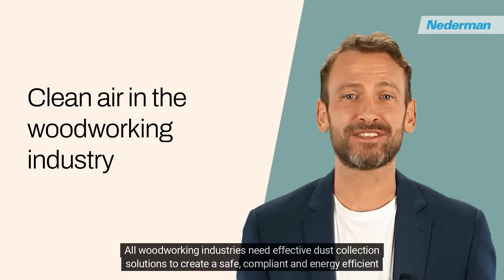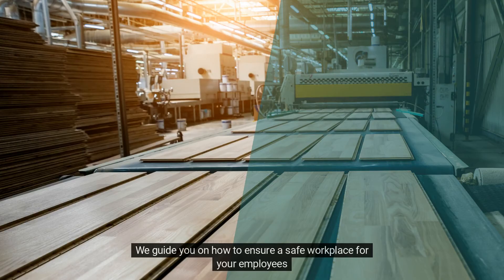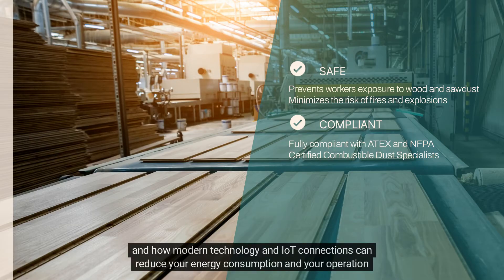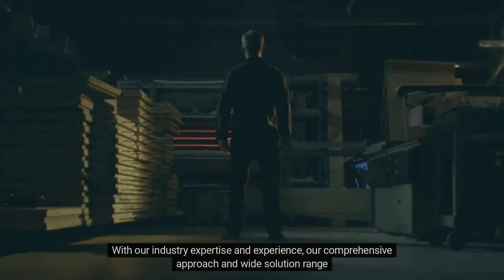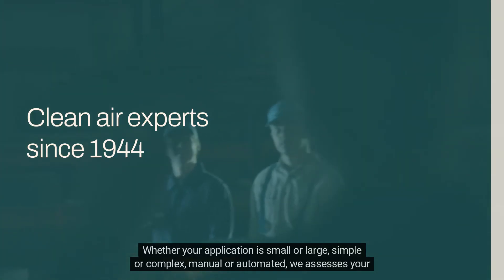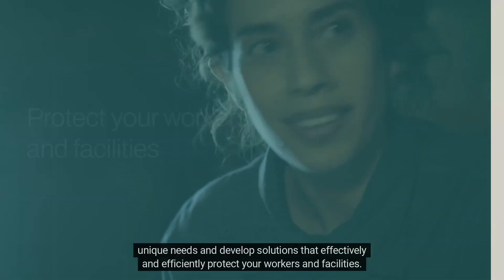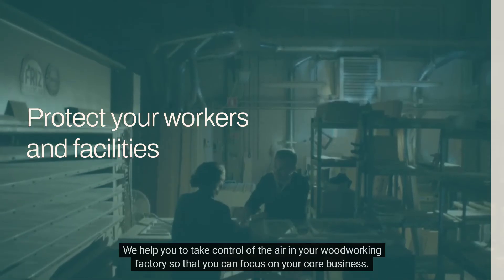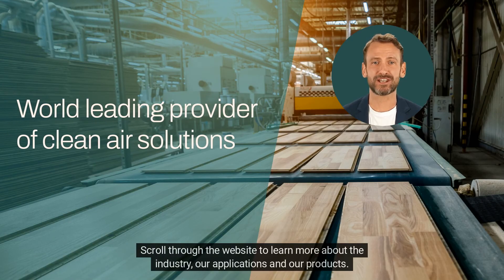How clean air in woodworking industries can keep you safe, compliant and energy efficient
Dust generated by woodworking manufacturing processes creates serious health and safety risks to workers and assets. Left uncontrolled, the sawdust creates occupational hazards including poor indoor air quality, accumulation on machinery causing accelerated wear and tear and combustible dust risks including fires and explosions. All woodworking industries need effective dust collection solutions to create a safe, compliant and energy efficient work environment. As the world’s leading provider of industrial air pollution control equipment, Nederman is your total solution provider for woodworking dust collection. With our vast experience and renowned expertise we guide you through the challenges in the woodworking industry. We help you improve the efficiency and safety of your workers as well as secure your operation for coming technological development.